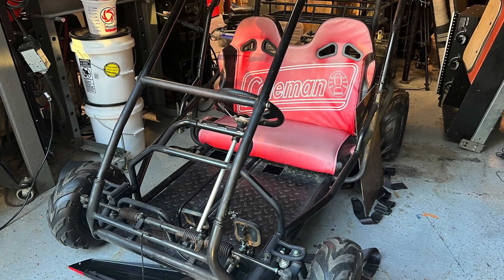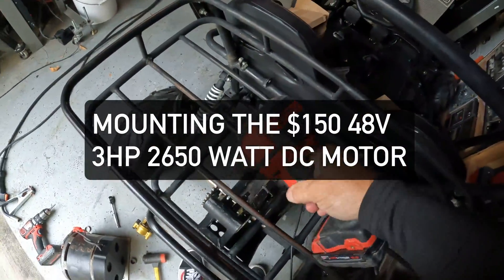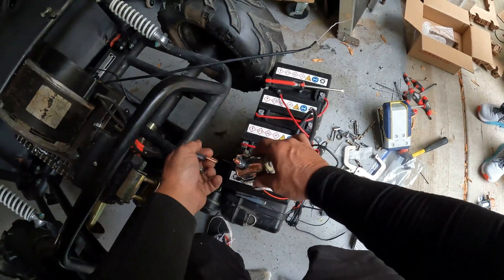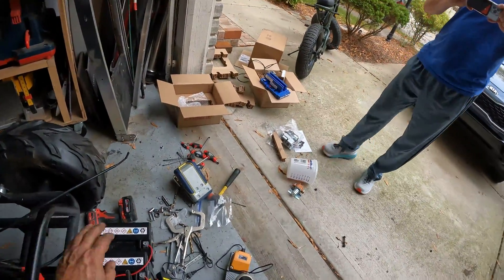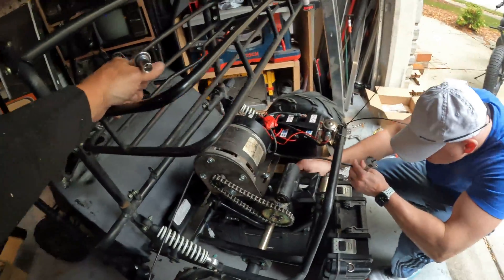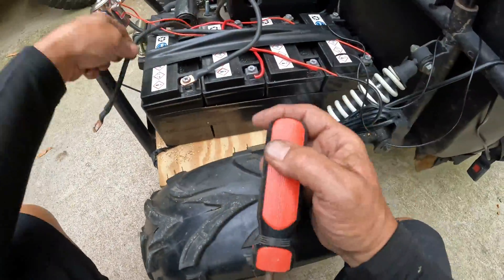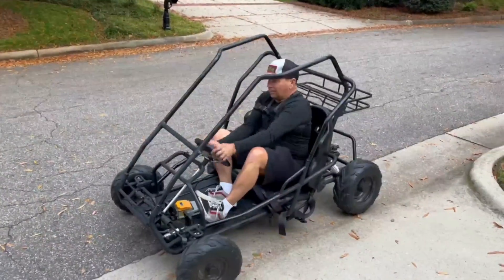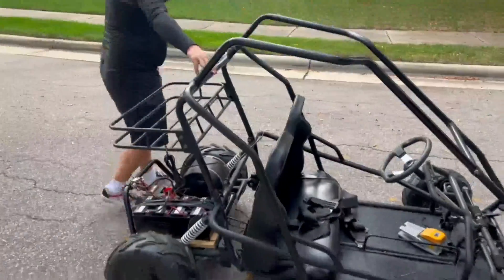Coleman 196 Electric GoKart Conversion - Part 01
A huge shout out to my buddy Brian Snyder. So what I'm doing is I'm converting my coleman gokart to electric for extra speed, learning, and it will be quieter and be a back up power source living off grid.

Welcome Makers. hackLAB is about making, inventing, and creating gifts and products that make people smile.

I've been pursuing a side-hustle maker business, slowly building up my income streams and beginning to make money. It takes hard work, patience, and a hefty dose of blessings, but it's achievable-- artists do not have to starve. In fact, the variety of income streams available to creatives is unlike any other career.

☆ TOOLS, RESOURCES ☆
○ editing software: Final Cut Pro, Screenflow
○ Glowforge Discount Link (My Dream Laser Cutter) (Fancy Robot that helps me )